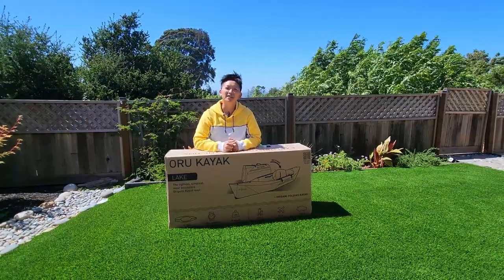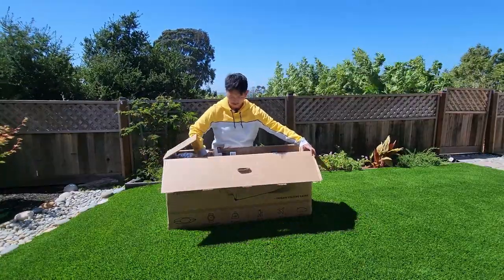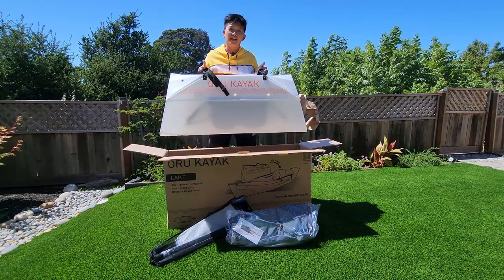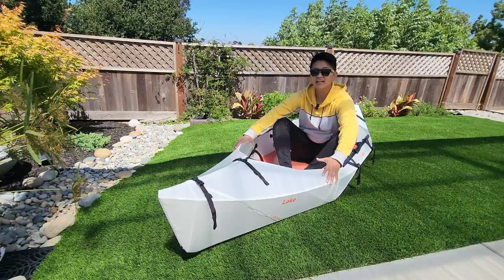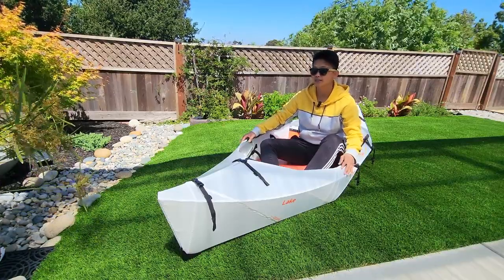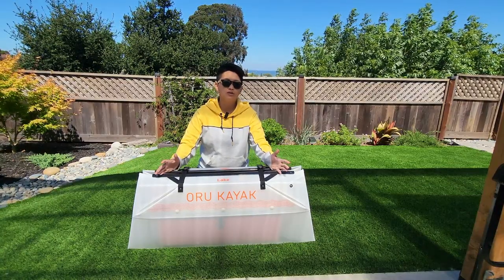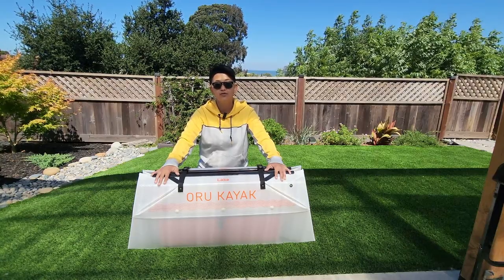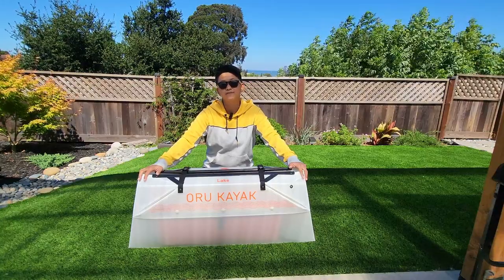Oru Kayak Review | Lake + is it worth it?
What's up, everyone! We were gifted the Lake + Oru Kayak and wanted to film a quick review. In this video, we cover the pros and cons of the folding kayak and how it compares to other kayaks.